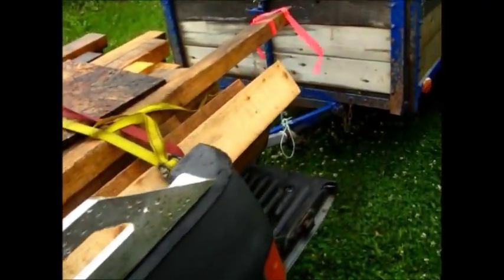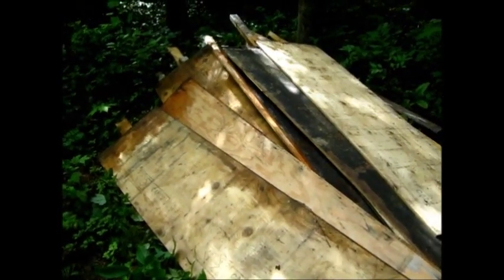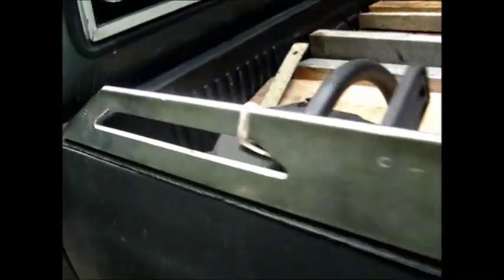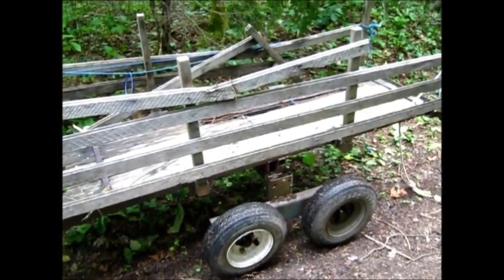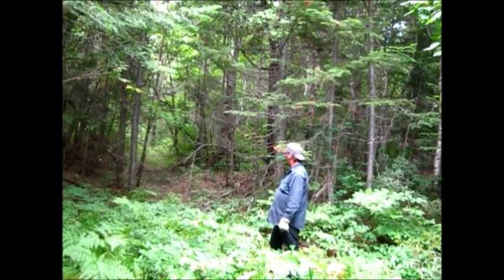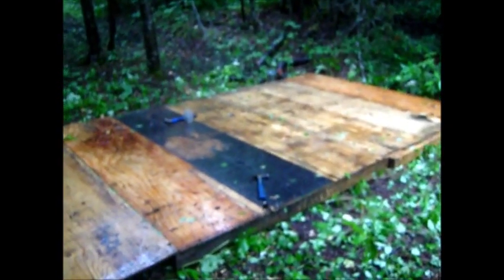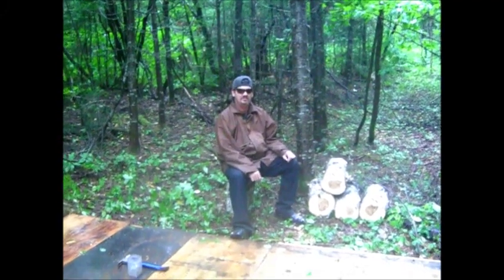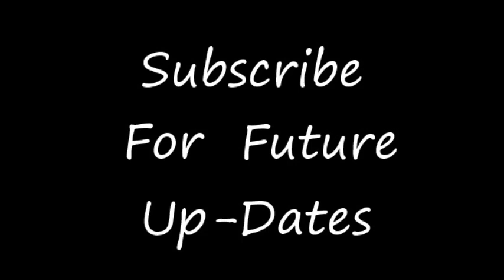Trappers Cabin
Starting to build my new trapper cabin